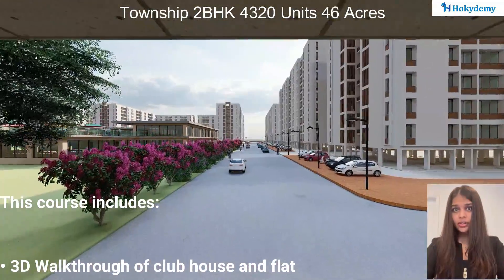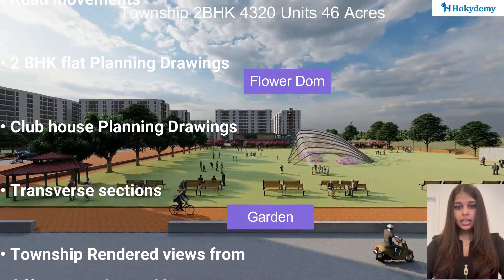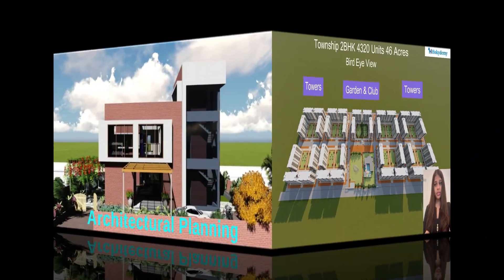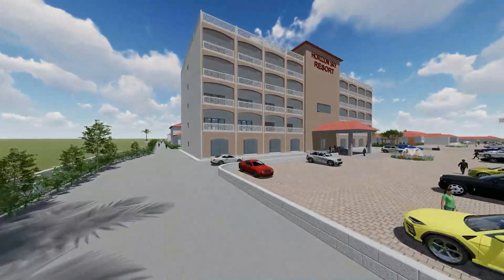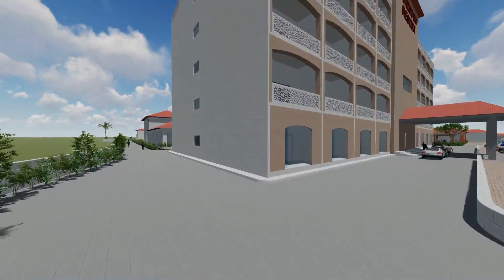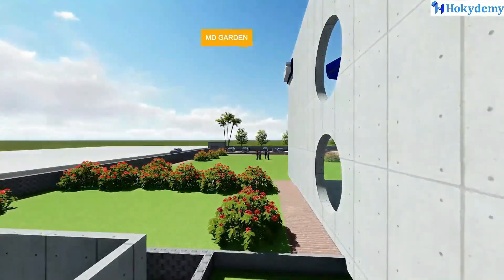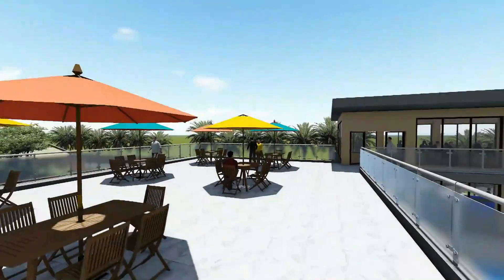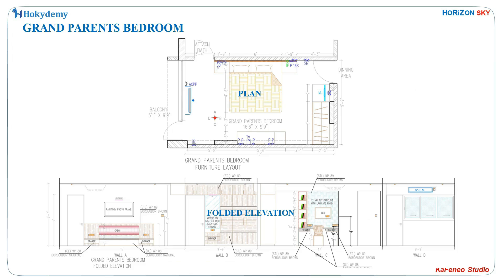Architecture Planning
Hi,

Architecture Planning Courses :

1 Affordable Township 46 Acre 4320 Flats
2 1000 Sqmt Bungalow Expose Work
3 4000 Sqmt Bungalow With Pool.
4 Twin Bungalow 45 x 30 Sqft Plot
5 Weekend Villa Township 22400 sqmt
6 Hotel & Resort 67 Rooms 10 Cottages
7 Office 20K Sqft Expose Work 265 seating
8 Office 3300 sqft
9 Club House Of Township
10 3 BHK Flat Interior Design

YouTube Channel : Hokydemy Instagram : Hokydemy)

Course Description.

Hokydemy Certified Architecture Planning PPD AP (Professional in Project Design in Architecture Planning) Course
will give you Job Opportunities as an Architect in both consulting and construction companies.

Professional Architects who are practicing can enhance their knowledge for large scale projects design with learning our courses.

This Program Will Cover.

Architecture Master Planning Of Various Campuses From 1000 Sqmt To 150 Acres Covers

• General Master Planning….

Building Foot Prints, Utility Block / Club House/ Ancillary Structures, Contours, Vastu, Roads, Parking,
Landscape, Water Bodies, Joggers & Cycle Tracks, Gathering Places, Man & Vehicle Movements, Vehicle Turnings,
FSI Calculations, Margins.

• Residential Bungalows of Various Size….

Living-Dining-Bed-Kids-Study-Kitchen-Prayer Rooms, WFH Office, Home Theatre, Pool, Party Lawn, Health,
Recreation, Gym, Jogging Track, Landscaping, Water Bodies, Gazebos, Temple, Parking, Elevations, Expose Work.

• Affordable Housing Township - 46 Acre 4320 Apartments…

Living-Dining-Bed-Kids-Study-Kitchen-Prayer Rooms, Common Parking, Lift & Foyers, Kids Play Area,
Joggers Track, Senior Citizen Sittings,  Roads, Security, Tower Clusters.

• Weekend Villa Township…

1BHK, 2BHK Villas Options in Various Size Plots with Living-Dining-Bed-Kitchen, Outdoor Play Area, Landscape,
Flower Garden Inspired From Singapore Bay-By Garden,  Kids Play Area, Joggers Track, Senior Citizen Sittings,
Gazebo,  Roads, Security, Plot Clusters, Club House with various amenities.

• Club House…

Reception, Conference, Cafeteria, Swimming Pool, Party Loan, Outdoor Sports, Indoor Sports, Restaurant,
Library, Mini Theatre, Gym, Landscape, Rooftop Cafeteria.

•  Corporate Offices…

20,000 & 3300 Sqft - Staff Area, Reception, Flag Hoisting, Waiting, Managers Cabin, Server Room, Meeting Rooms,
Conference Room, Board Room, MD Cabin, Guest Room, Lounge, Open Cafeteria, Rooftop Cafeteria, Function Lawn,
Expose RCC & Bricks, Parking Area, Landscape & Water Bodies, Utility Area, Toilet Blocks, Pantry.

• Hotel & Resort…

Hotel Guest Room, Cottages, Restaurant, Kitchen, Food Court, Reception, Back Office Staff, Board Room,
Conference, Cafeteria, Swimming Pool, Party Lawn, Outdoor Sports, Indoor Sports, Toilet Blocks, Multi Purpose Hall,
Kids Play Area, Jogging & Cycling Track.

• 3BHK Flat Interior Design…

Luxurious  Flat Interior Design with Walkthrough Presentation & all Interior AutoCAD Drawings.

This Program Is Useful For All Level Architects To Expand Their Visualization In All Sectors Other Than Their Forte.

All Programs Will Include.

Video Lectures
3D Walkthrough Of Projects
Downloadable Drawings
Downloadable PPT Presentation
Downloadable Documents

Hokydemy – Horizon Sky Academy .
is a part of Horizon Sky Group Having 20 Years Experience in
Project Design and Management Services in 1000+ Projects globally in
Residential, Commercial, Institutional, Infra, Industrial & Power Sectors.

So what are you waiting for? Join the course now and start your architecture planning  journey right away!

Regards,
Team Hokydemy